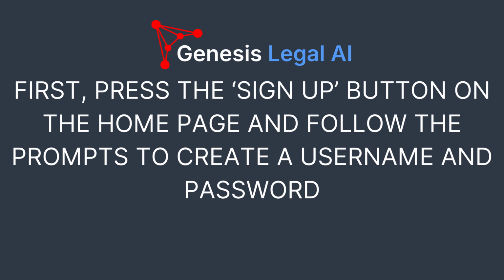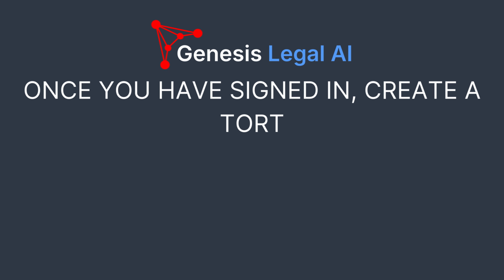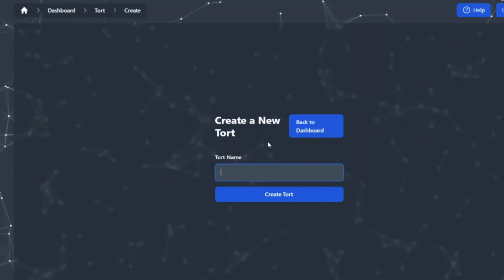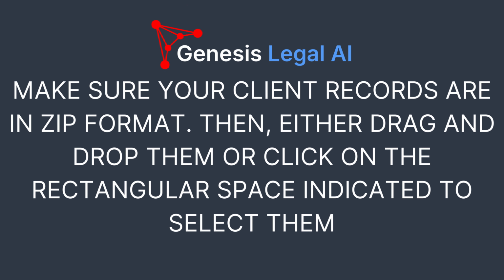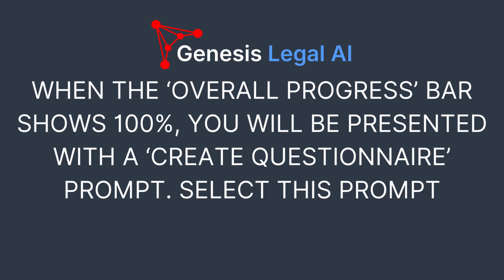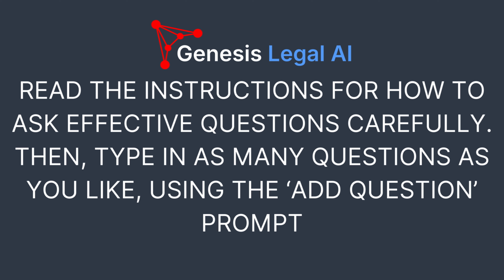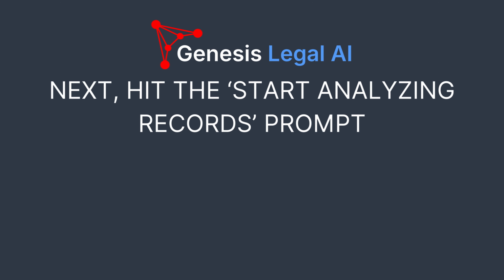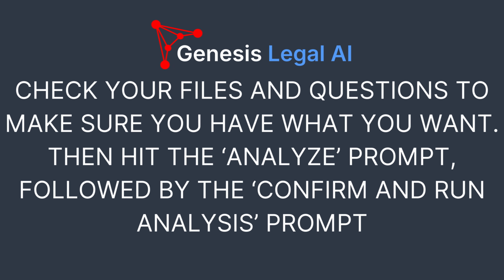How to Use Genesis Legal AI - Beginner's Guide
Unlock the power of AI-driven e-discovery with Genesis Legal AI—the ultimate tool for lawyers and paralegals looking to streamline document review, automate keyword searches, and quickly uncover critical case insights. In this tutorial, we’ll walk you through how Genesis Legal AI simplifies the discovery process, reducing hours of manual work into minutes with intelligent categorization, relevance scoring, and seamless document management. Whether you're handling complex litigation or managing high volumes of data, this software is designed to boost efficiency and accuracy, allowing you to focus on strategy rather than sifting through endless files. Watch now to see how Genesis Legal AI can revolutionize your workflow!